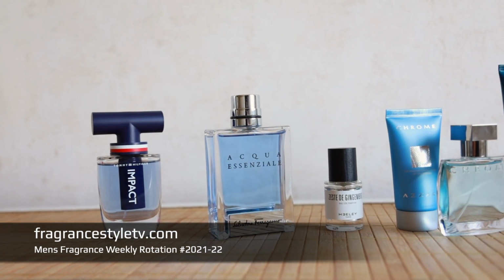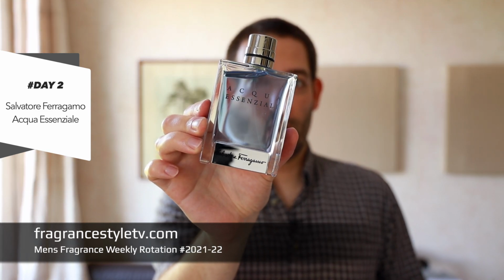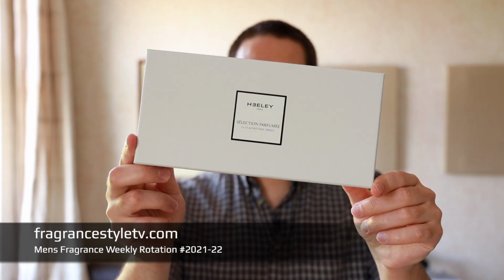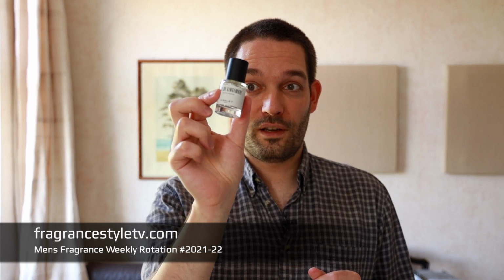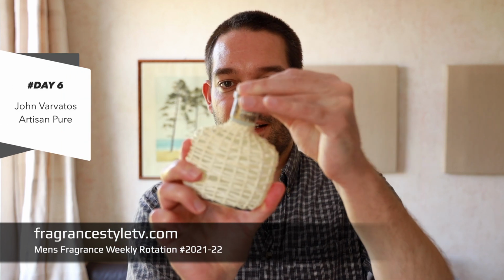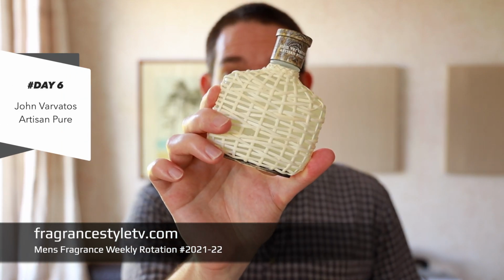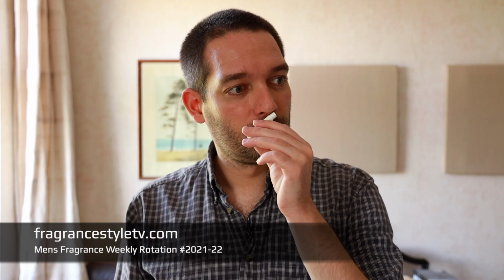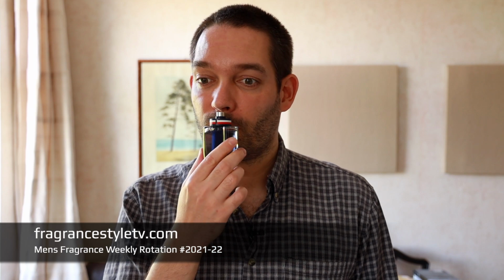Men's Fragrance (Hilfiger, Ferragamo, Heeley, Azzaro, Davidoff, Varvatos, Kenzo)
Discover what fragrances I actually wear in a week:
Day 1 - Tommy Hilfiger Impact ➜
Day 2 - Salvatore Ferragamo Acqua Essenziale ➜
Day 4 - Azzaro Chrome ➜
Day 5 - Davidoff Cool Water ➜
Day 6 - John Varvatos Artisan Pure ➜
Day 7 - Kenzo Homme ➜